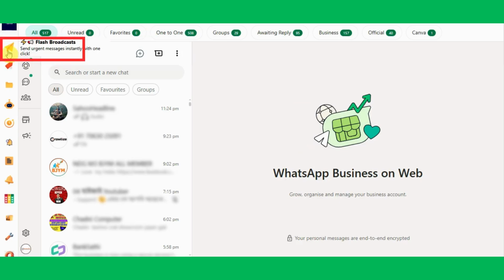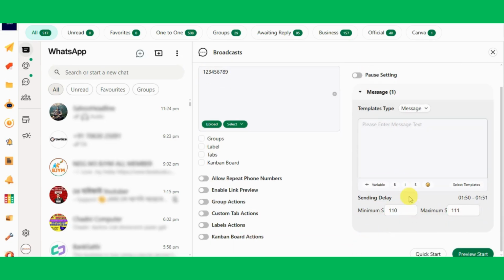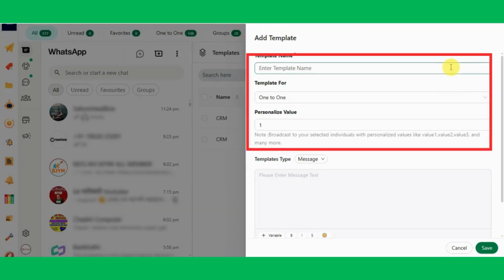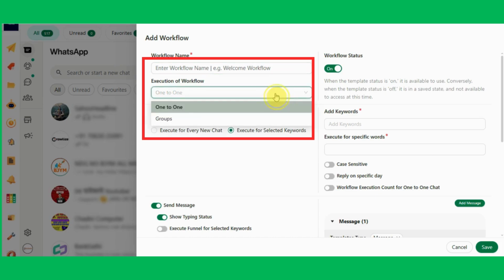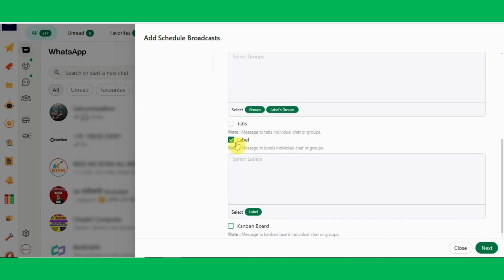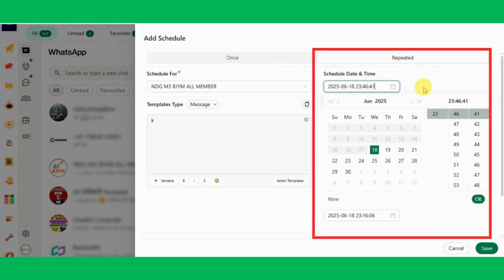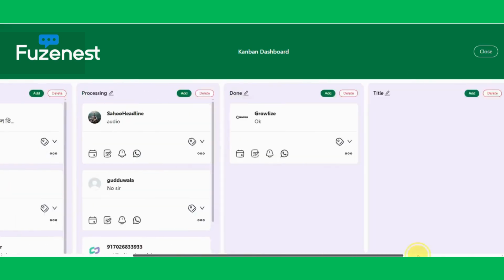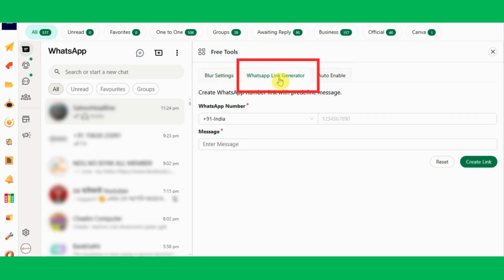WhatsApp CRM Software Full Tutorial | WhatsApp Bulk Messaging & Automation Tool Explained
Welcome to this complete step-by-step tutorial on WhatsApp CRM Software. In this video, you will learn how to use WhatsApp CRM for sending bulk messages, creating message templates, scheduling broadcasts, and managing your customer leads effectively. Whether you are a small business owner or a marketing professional, this WhatsApp marketing tool will help you automate your WhatsApp communication and grow your business faster.

💬 What you will learn in this video:
✅ How to add contacts and create smart labels
✅ How to create message templates for fast replies
✅ How to schedule bulk WhatsApp messages
✅ How to create auto-replies using Air Chat Box
✅ How to set smart reminders and track leads
✅ How to blur WhatsApp profiles for privacy
✅ How to generate WhatsApp links for easy sharing

This WhatsApp CRM tool is perfect for businesses, marketers, and anyone looking to scale WhatsApp marketing easily.

WhatsApp CRM software full tutorial
WhatsApp bulk message sender
WhatsApp marketing tool for small business
How to automate WhatsApp messages
WhatsApp CRM setup for beginners
Best WhatsApp CRM tool 2025

This is one of the most affordable and easy-to-use WhatsApp marketing solutions for your business growth.

👉 Get Your License Today at Just ₹499 Per Year!